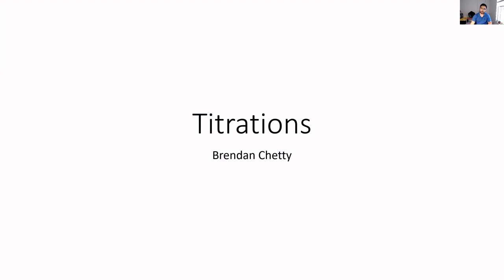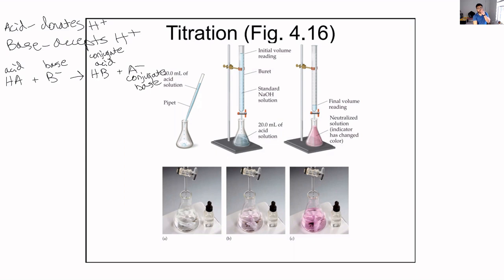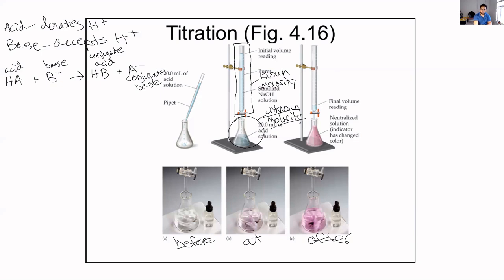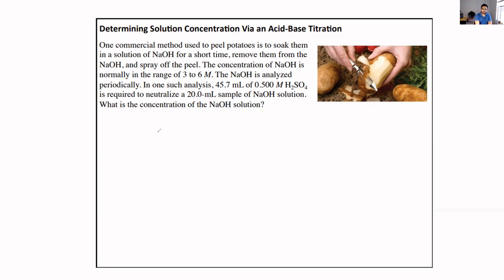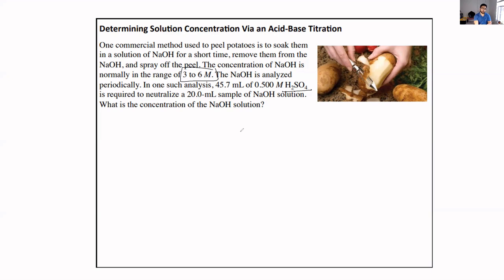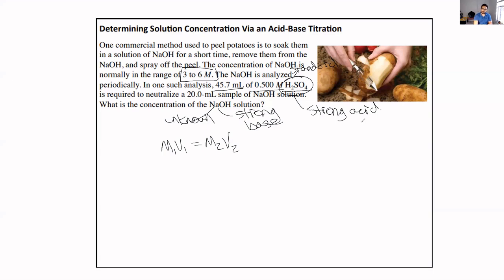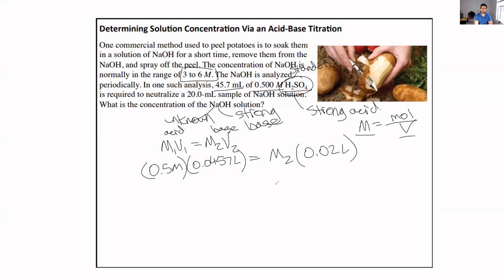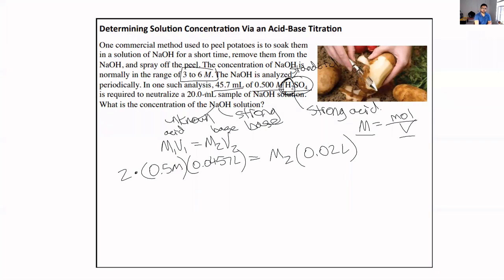CHM 141--Titration, Ch. 4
In this video tutorial, the RLC tutor, Brendan Chetty provides a basic overview of Titration in CHM 141.